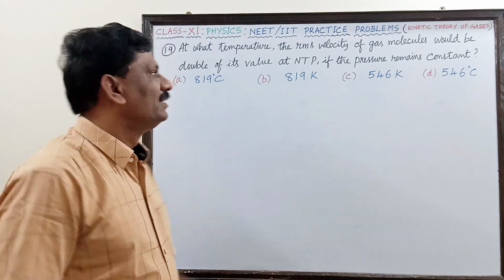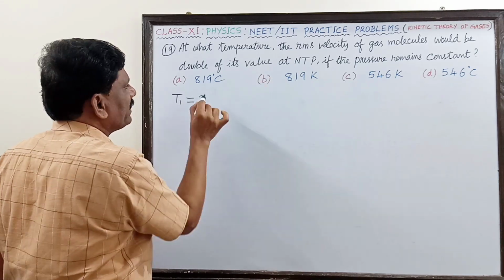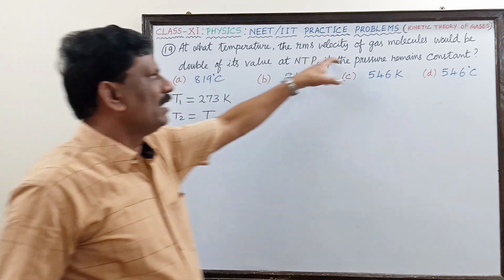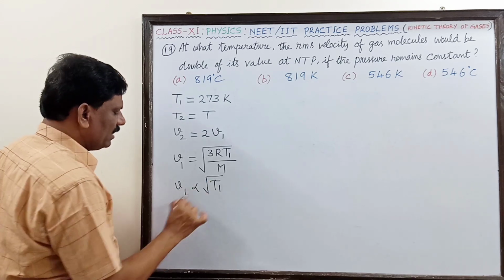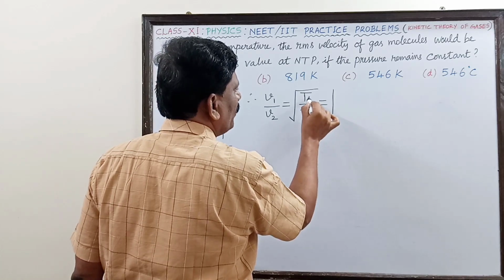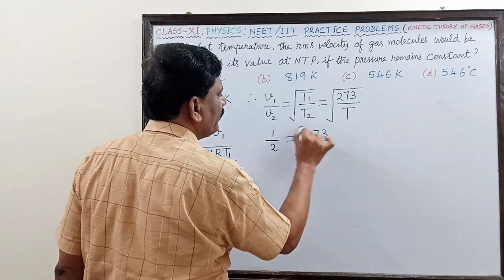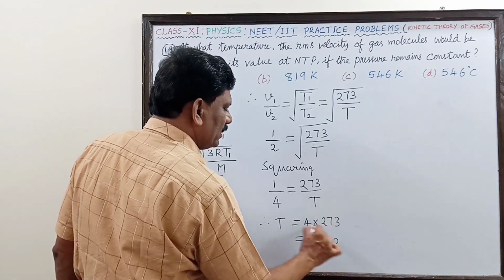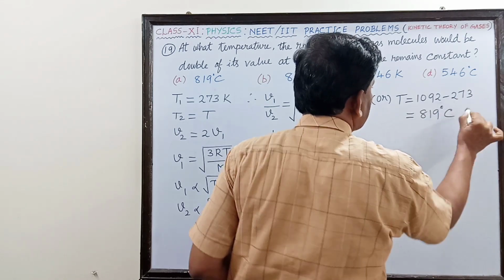Problem 19 | NEET & IIT JEE | Kinetic Theory of gases 11th Physics | MCQs with Solution| Important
19) At what temperature, the rms velocity of gas molecules would be double of its value at NTP, if the pressure remains constant?
a) 819°C
b) 819 K
c) 546 K
d) 546°C